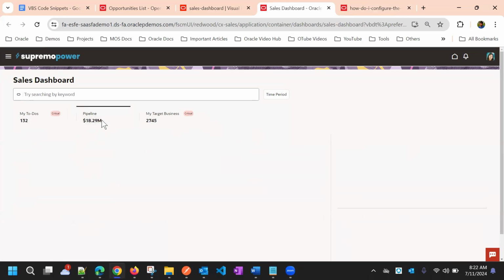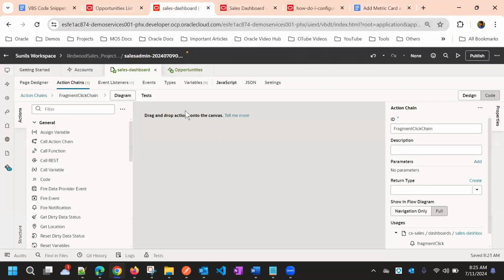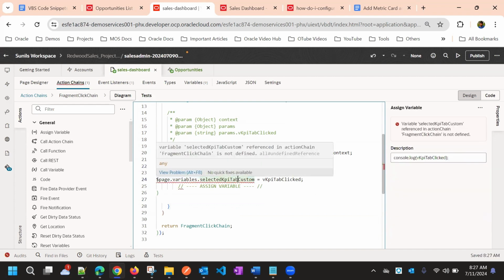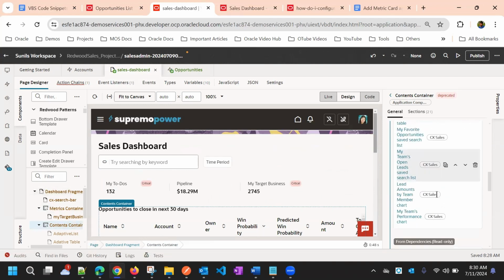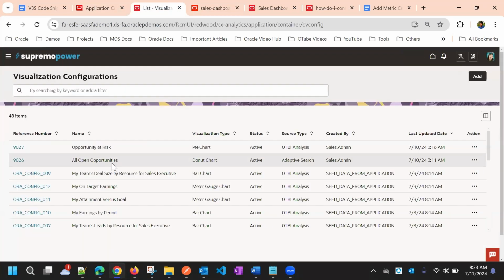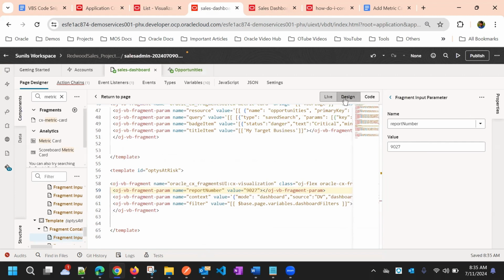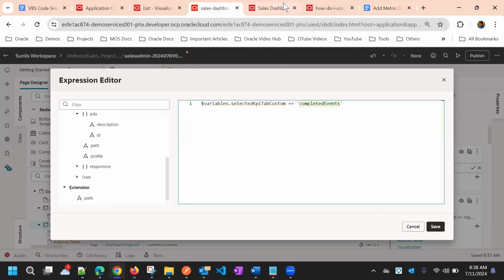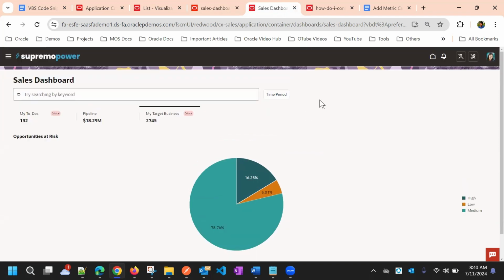02- Configure SalesDashboard | Link MetricCard to Content Container | Add Visualization to Dashboard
This video explains Link MetricCard to Content Container | Add Visualization to Dashboard.